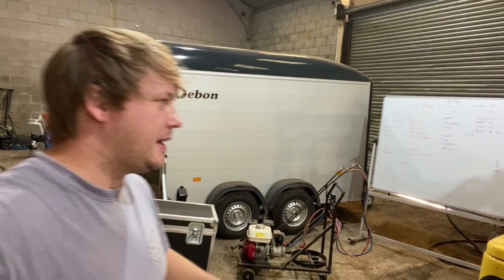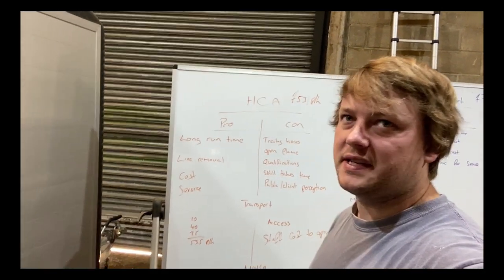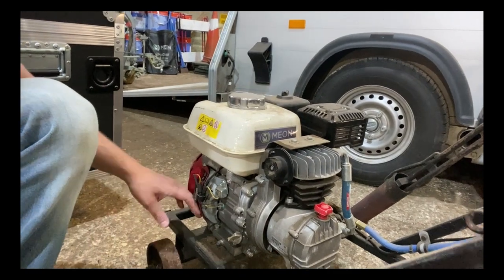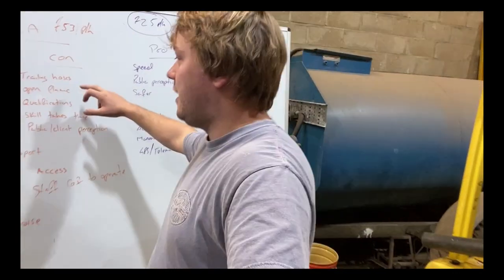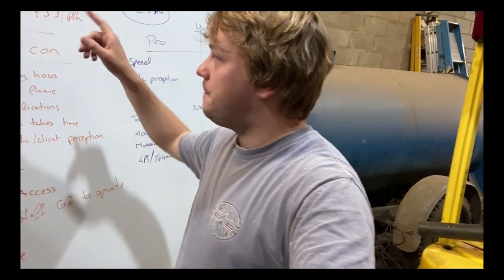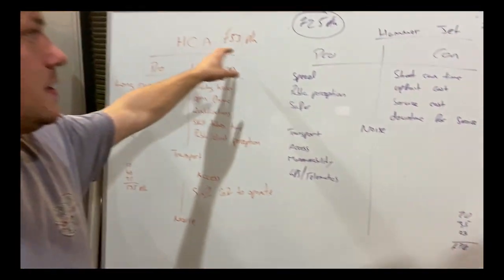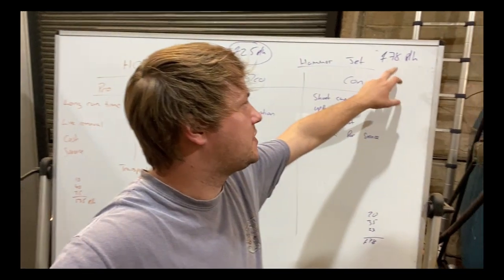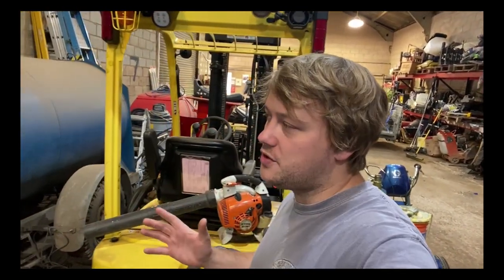Line-Mark.com | Zirocco Hammer jet full review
This is our full review of the new Zirocco Hammer jet.

In a nutshell, we love this machine for so many reasons, chiefly, its ease of use, speed and efficiency.

It comes with a hefty price tag, but is it right for your business? Watch and see..

The Rabbit Hole: "Volvo Line Marking | Sprayable MMA | Graco 5900 spray machine"